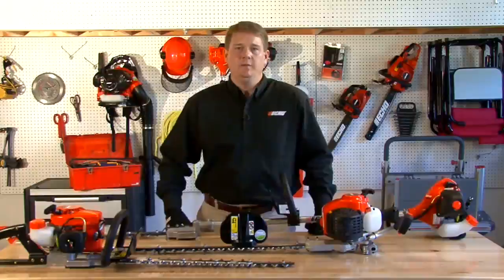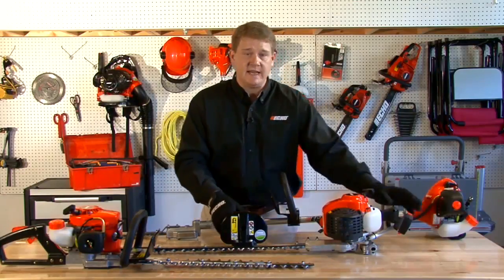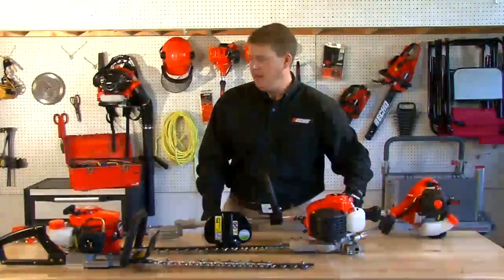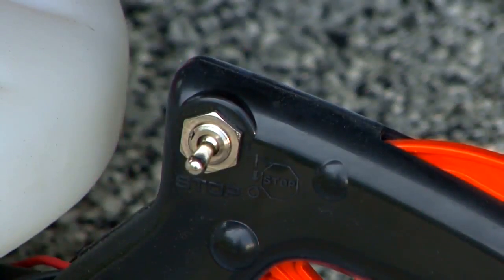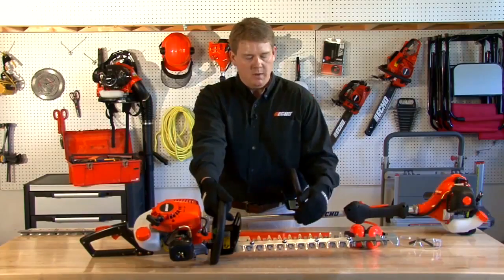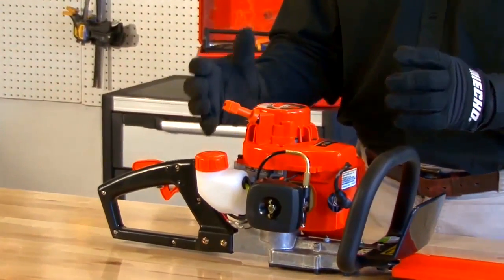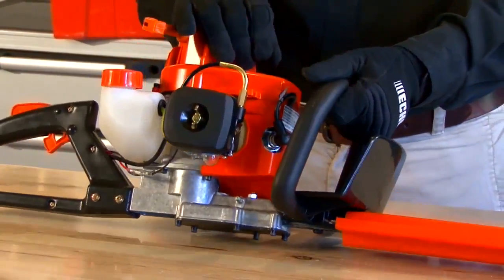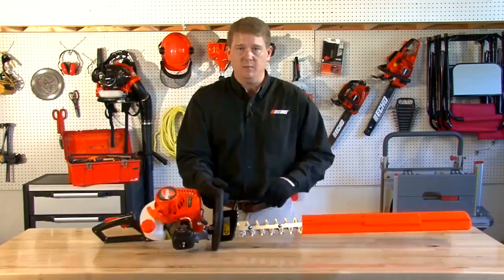Hedge Trimmer Basics Choosing A Gas Hedge Trimmer